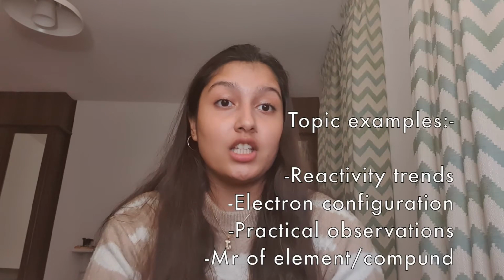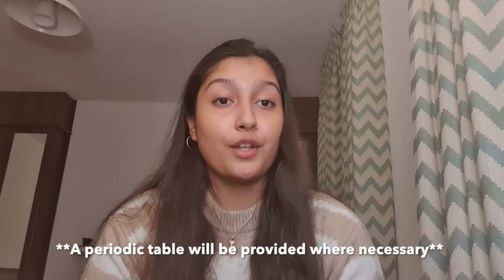BMAT PREP SERIES // SECTION 2 - BIOLOGY, CHEMISTRY, MATHS & GENERAL TIPS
Hey everyone I hope you're all safe & well :) the second and final Section 2 videos is here! This video goes through the remaining sub-sections of Section 2 (Biology, Chemistry & Maths) as well as some of my general tips that overlap for all of the sections. I hope that this video is useful & insightful for those preparing for the exam, best of luck!! If you're liking my content for the series or my channel so far then make sure to subscribe for more content coming soon!❤️  (Links to the resources are below the timestamps)

Timestamps:-

0:41 - Biology (overview)
2:02 - Chemistry
2:08 - Factual Recall
2:25 - Calculations
2:57 - Biology & Chemistry resources
3:11 - Maths
3:31 - Spacial Reasoning
4:05 - Times Tables
4:21 - Mental Maths & Unit Conversions
4:57 - General Tips

ISC Medical Book (700 BMAT Qs) -

Physics And Maths Tutor (for Maths, Biology & Chemistry practise questions - both GCSE & A Level Revision) -